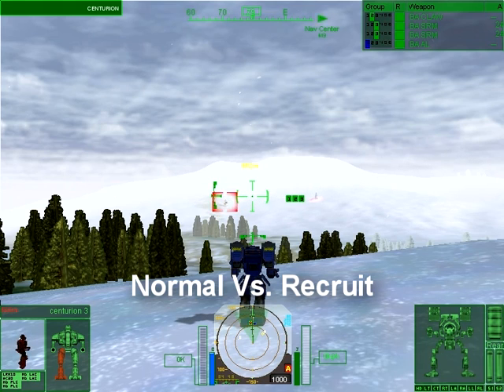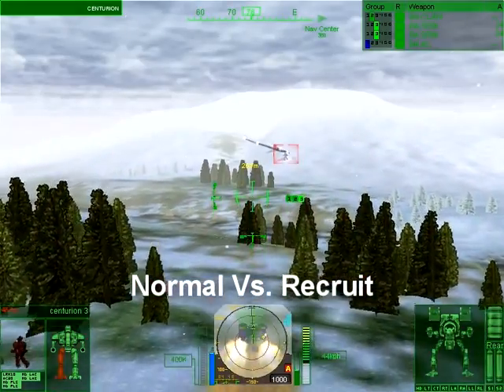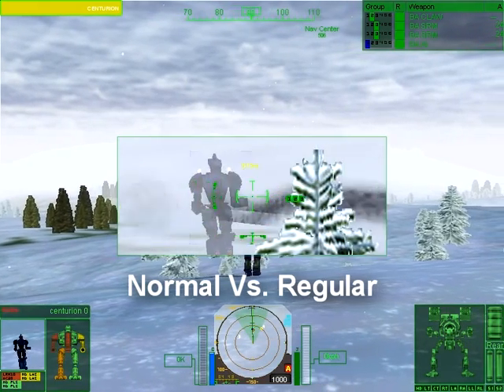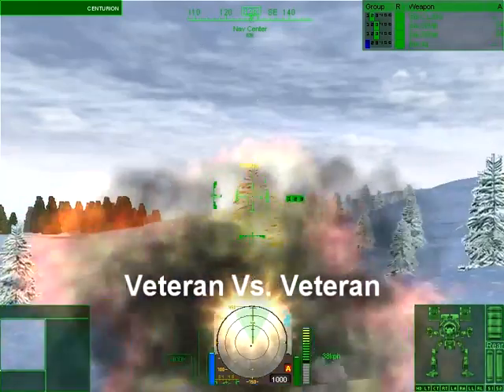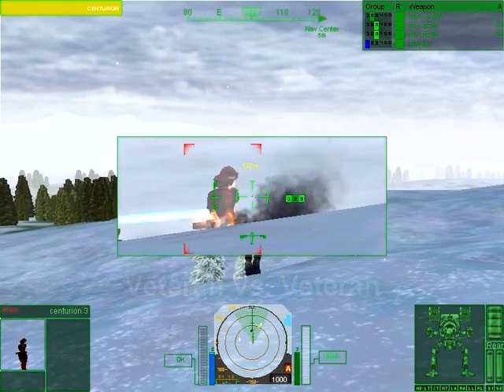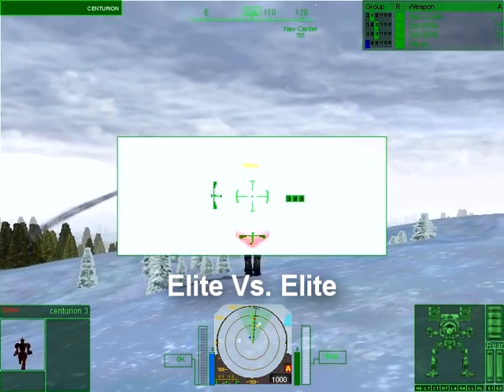Mechwarrior 4: Mercs Part 22A- Investigations into pilot skills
A... rather long video, actually, in which we dig into the specifics of the AI's abilities, both your Lance mates plus the enemies depending on the difficulty setting. In summary- yes, there is a noticable difference between low and high skills.